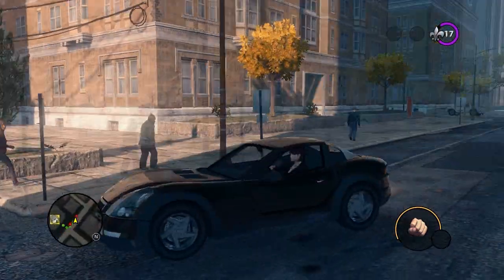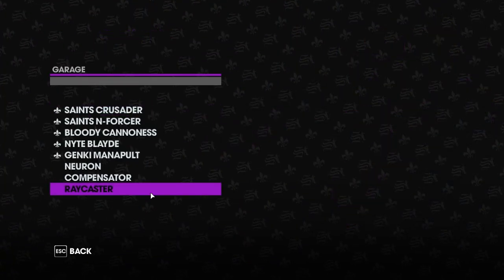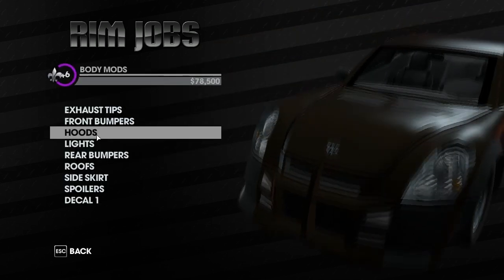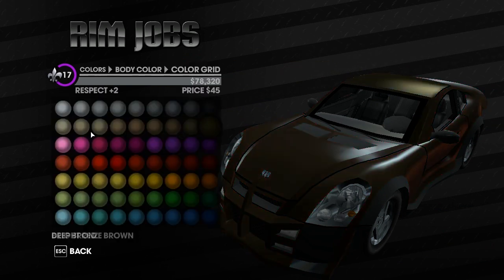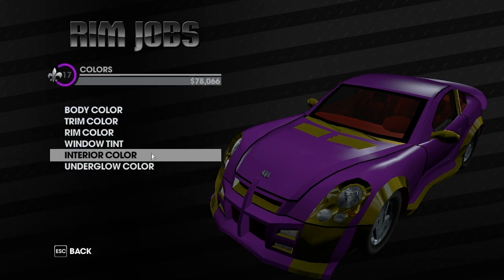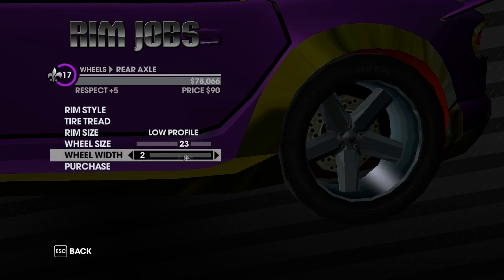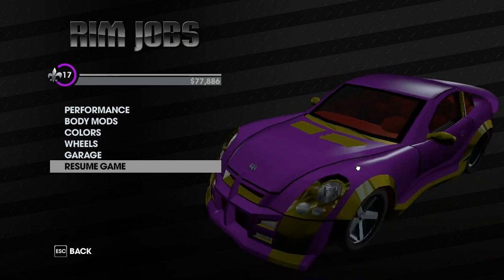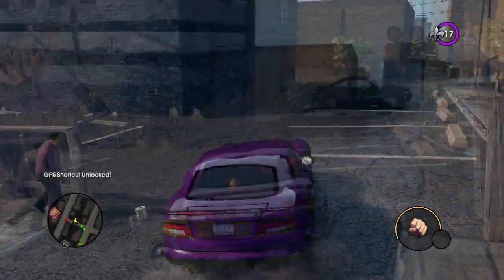Saints Row The Third: Car customisation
Ryan here for UncoolGamers with a video about the brand new Saints Row The Third, this is a quick video about the car customisation that the game has to offer!